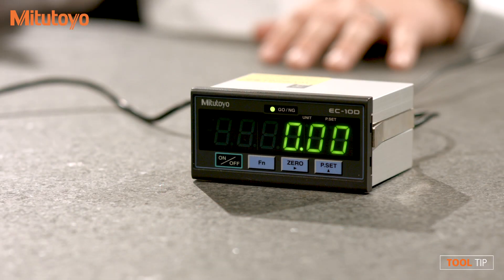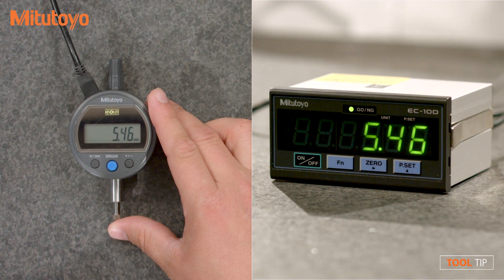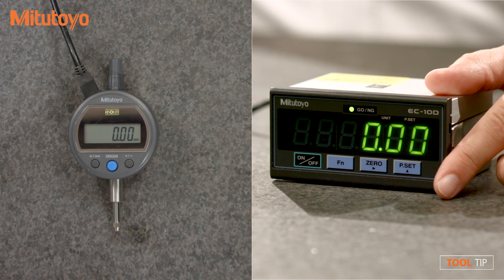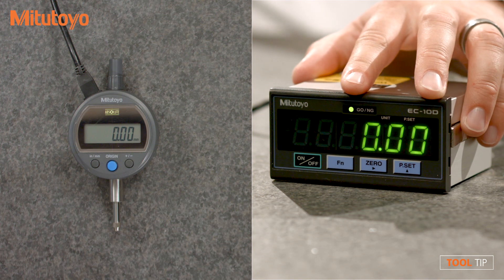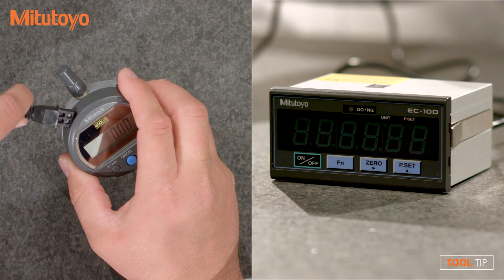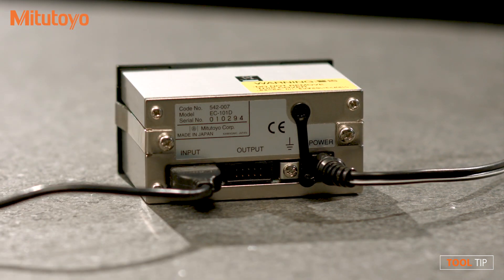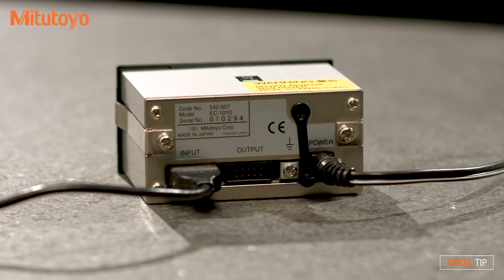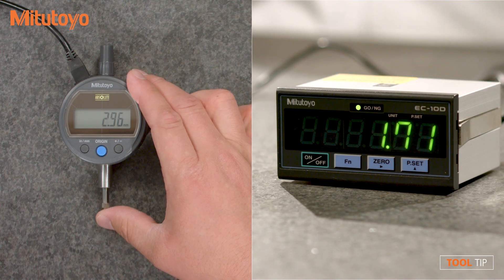EC-100 Counter with SPC Output from Mitutoyo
The EC-100 Digimatic SPC display can be connected to Mitutoyo devices with Digimatic output, including micrometers, indicators, calipers and LGS/LGD Linear Gage to assist with statistical process control.